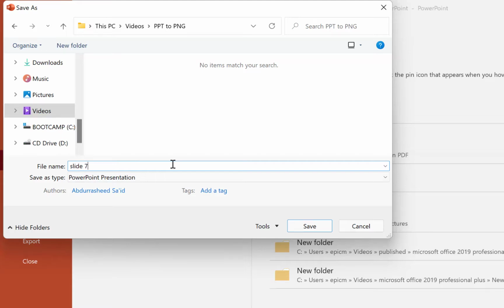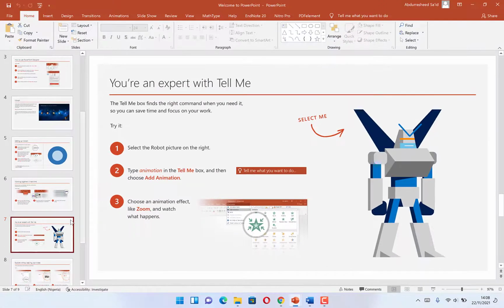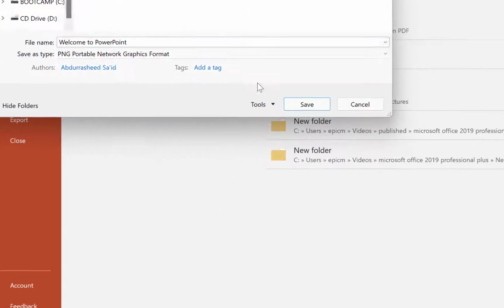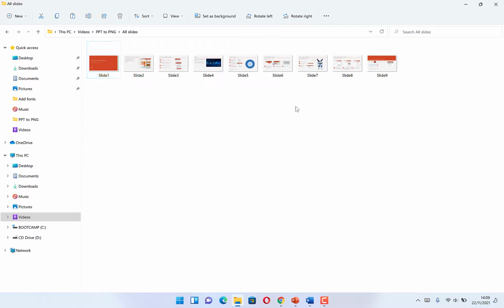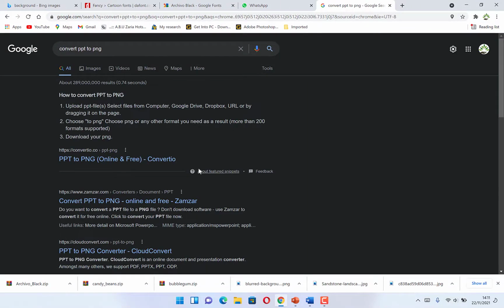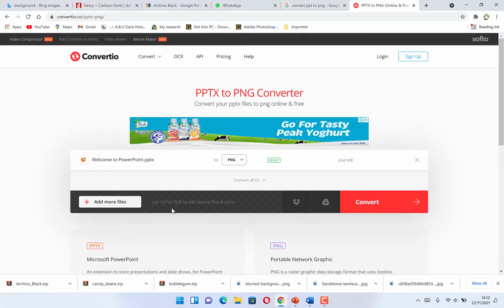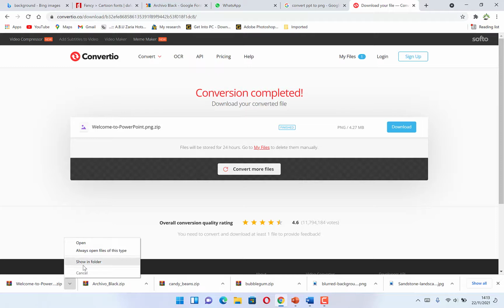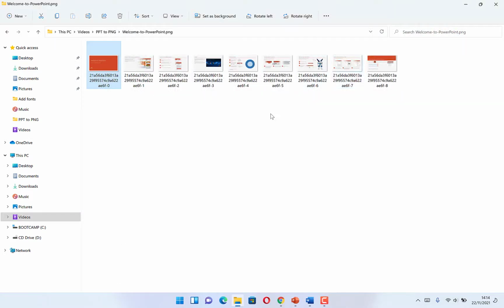Save Powerpoint Slide As Image | How To Export A Single PowerPoint Slide Or All Slides As PNG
Are you wondering how to save PowerPoint slides as images? Do you want to find out how to export a PowerPoint presentation file or a single slide as an image file? Look no further! In this video, we will see how to save or export a single PowerPoint Slide Or All Slides as PNG